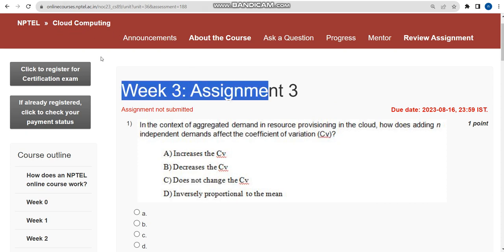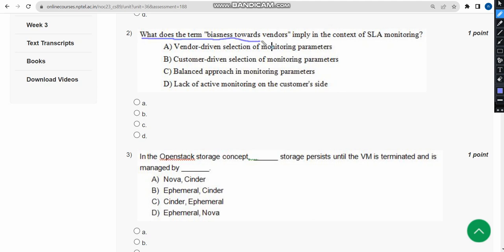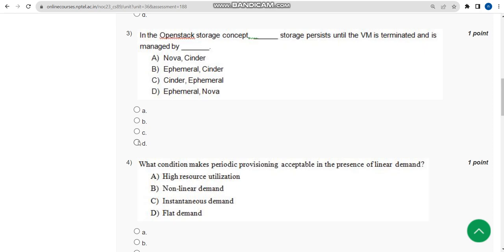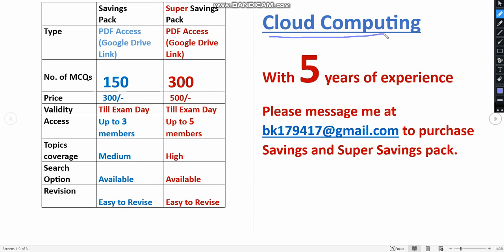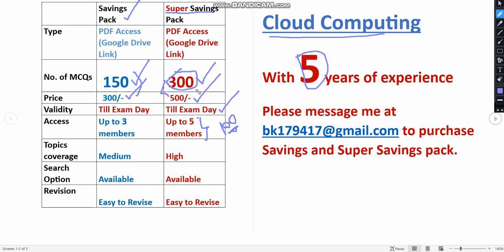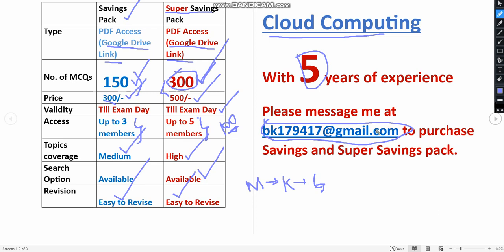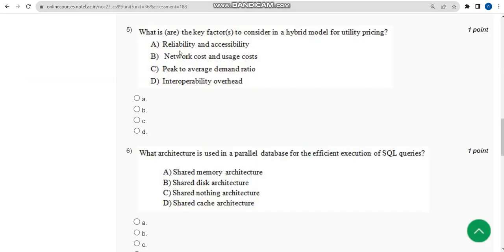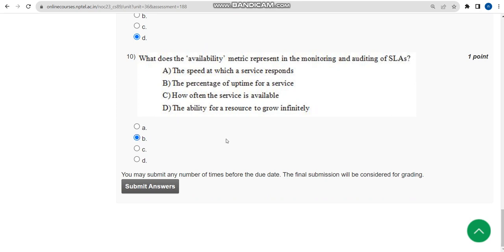Cloud Computing || WEEK-3 Quiz assignment Answers 2023||NPTEL